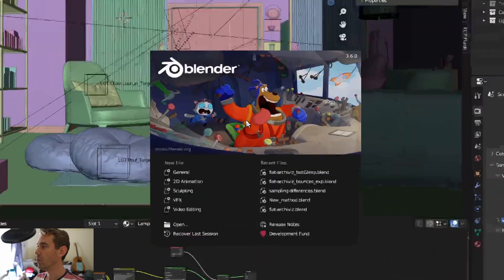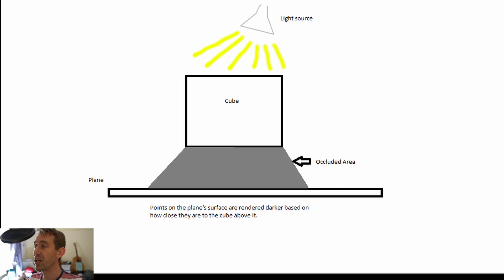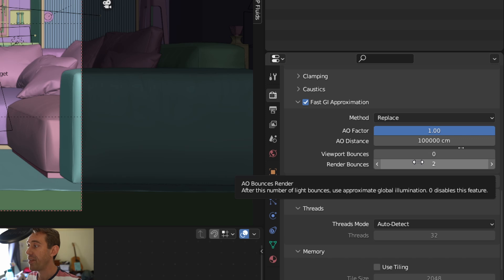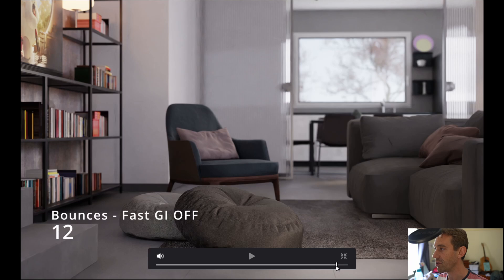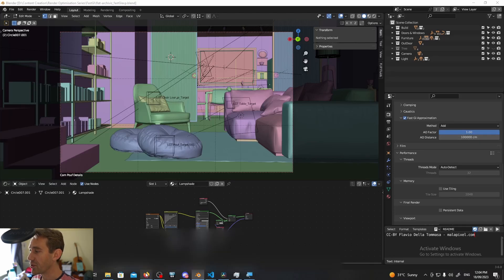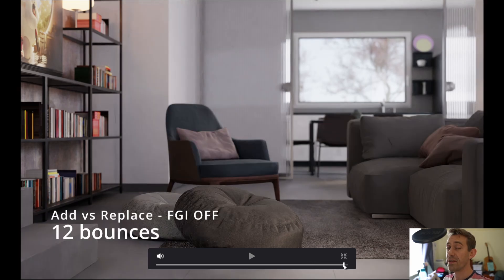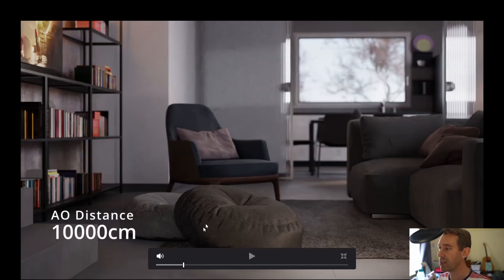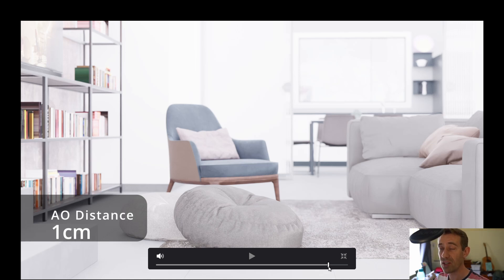How to Render in Blender better | Fast Global Illumination Approximation Explained!!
What is Fast GI Approximation and how does it work? We explore all the settings and how this feature can save you time, what it looks like in a render and how to get the most from it.

Fast GI is a feature of Blender's Cycles rendering engine and is used to reduce render time.

The settings for Fast GI live in the light paths tab of the render properties panel in Blender and can be used to reduce the time it takes to render a scene.

The main time savings come from reducing the number of light paths interactions that are ray traced by approximating how light interacts with objects. Physically simulating light interactions is very expensive and so approximating them is one way to optimize rendering, though it can reduce the accuracy, the visual effects are usually more than acceptable.

You'll also get access to our render farm addon for Blender that helps speed up rendering by using many computers render with a single frame or an entire animation.